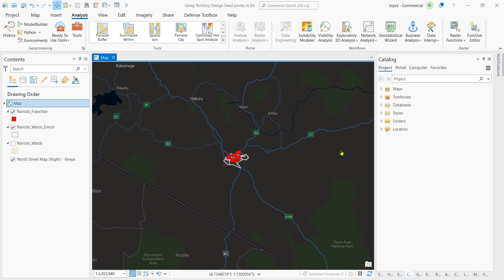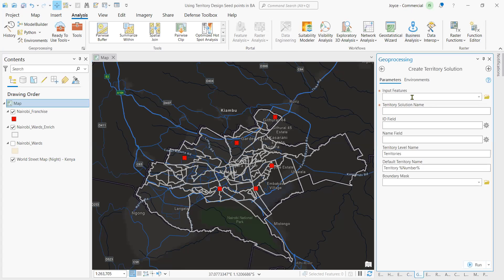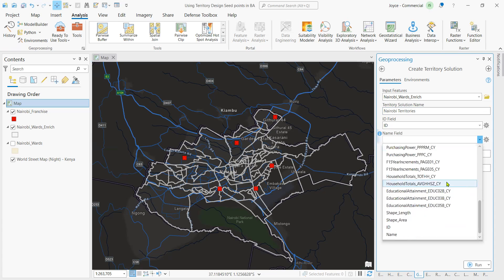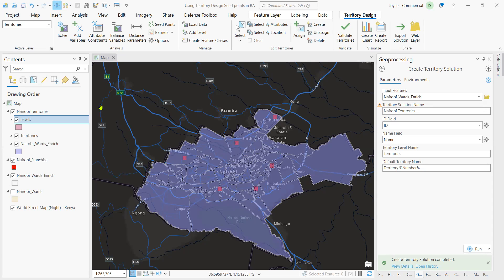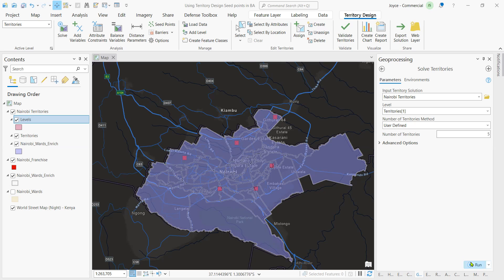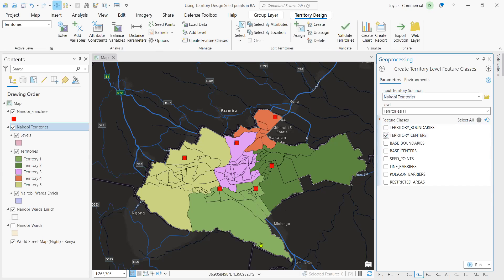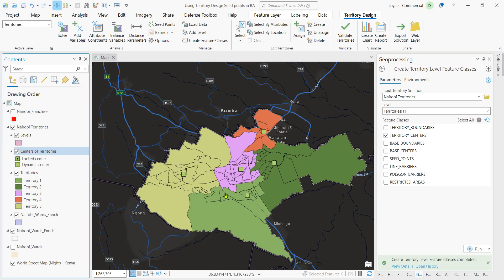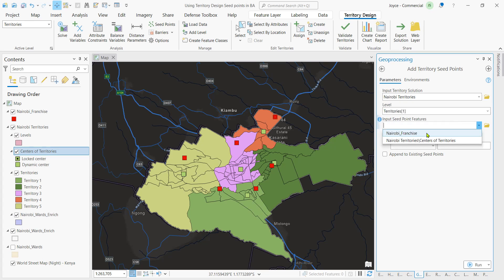Territory Design using Seed point in ArcGIS Pro Business Analyst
Welcome to our latest tutorial on Territory Design using Seed Points in ArcGIS Pro Business Analyst!

Are you looking to optimize your business operations, enhance market coverage, and maximize your resources? Look no further! In this comprehensive tutorial, we delve into the powerful world of Territory Design using Seed Points in ArcGIS Pro Business Analyst.